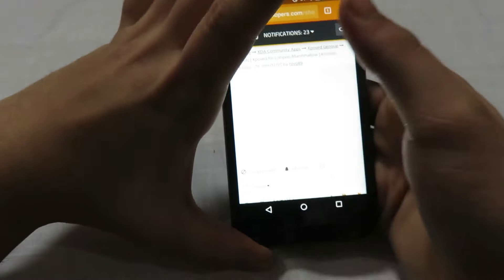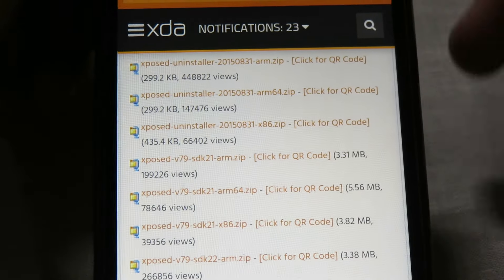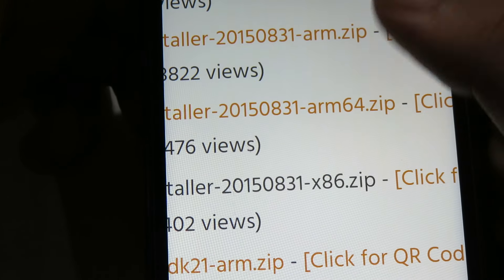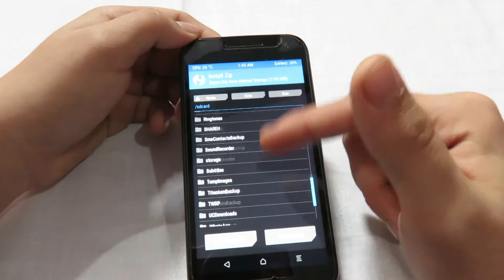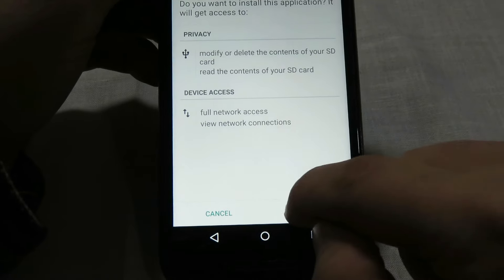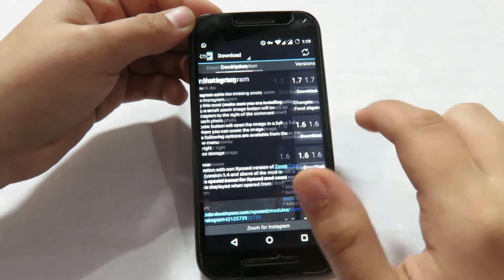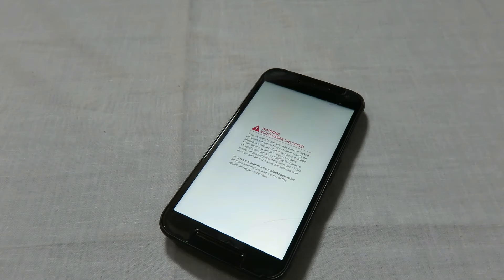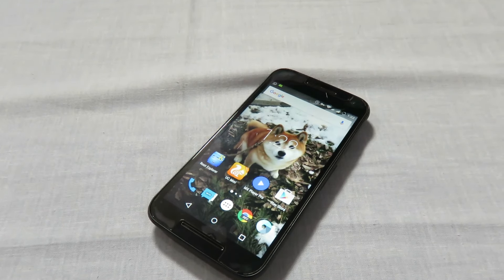How To Install Xposed Framework on Lollipop 5.0/5.1!